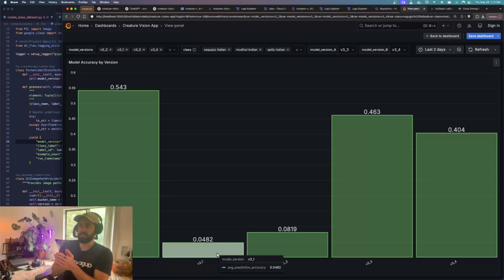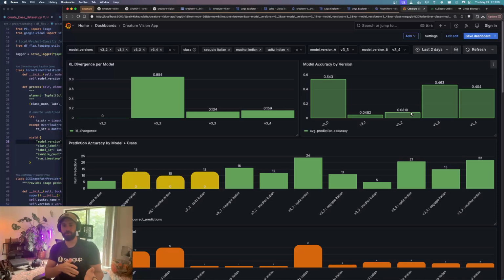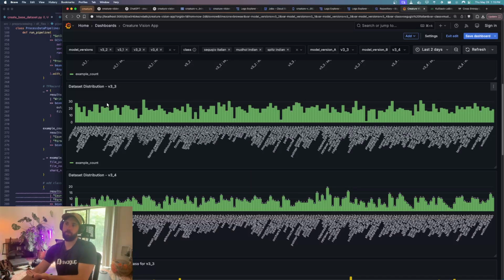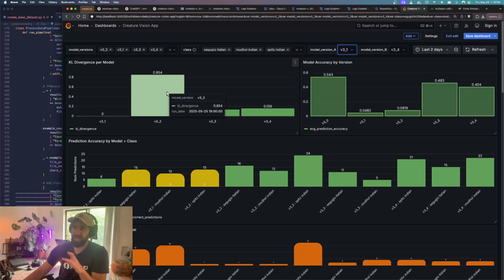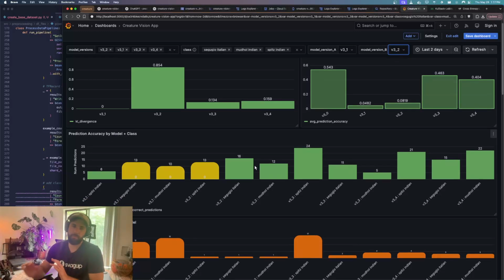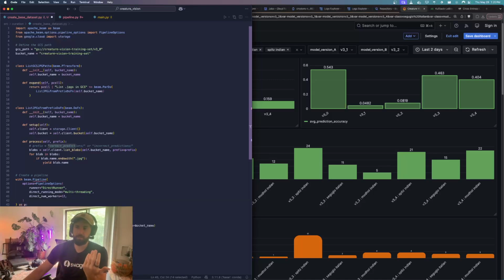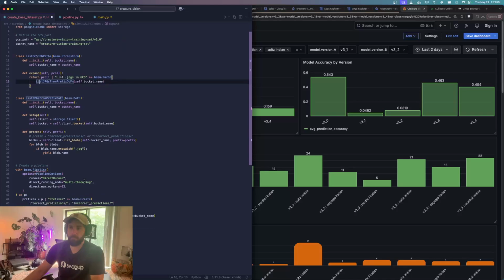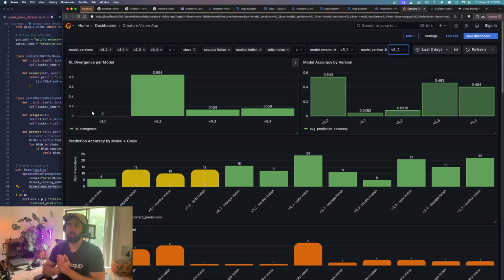Dataset Distribution and KL Divergence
Review ideas for improving model fine-tuning by understanding dataset distrubution